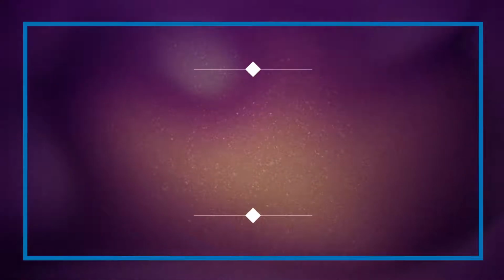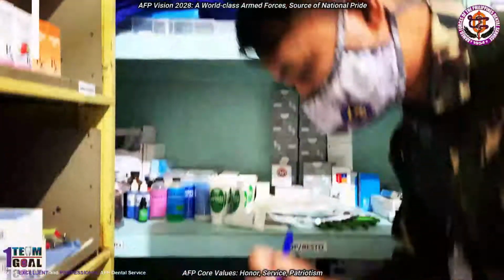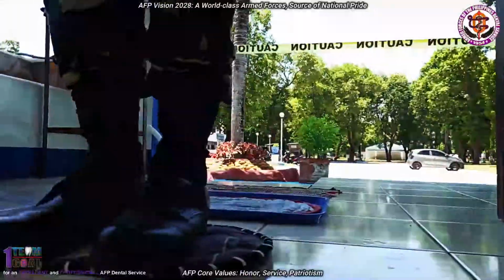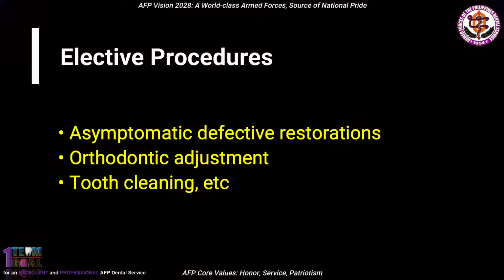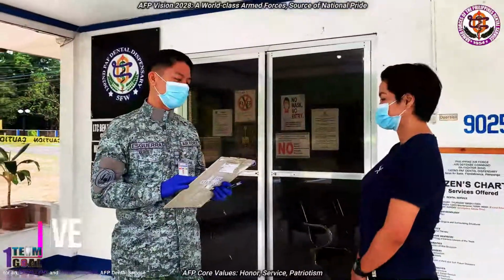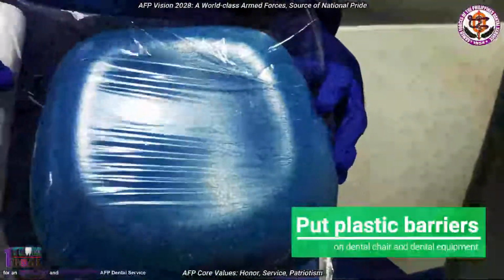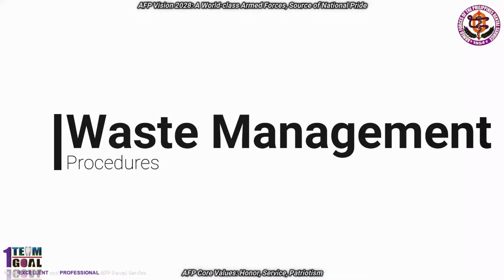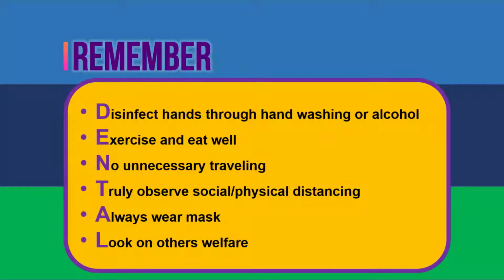New Normal Protocols in AFP Dental Treatment Facilities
In the interest of implementing COVID-19 Preventive Measures, the Office of The Chief Dental Service AFP provides the New Normal Risk Management Protocols in providing Oral Health Care Treatments to be strictly adhered by Dental Practitioners and Patients in all AFP Dental Treatment Facilities to avoid the spread of COVID-19.

For tele-consultation, contact your local AFP Dental Treatment Facilities.

"AFP Dental Service... Created to create beautiful smiles."